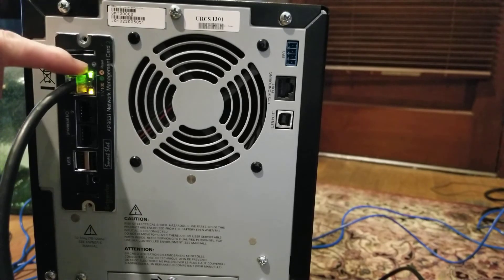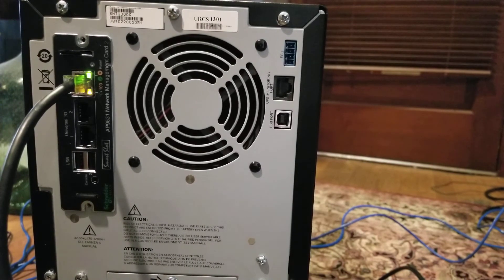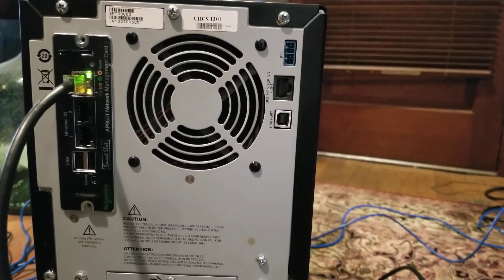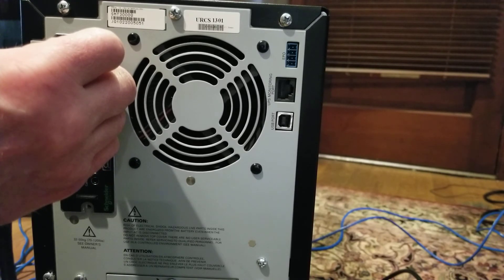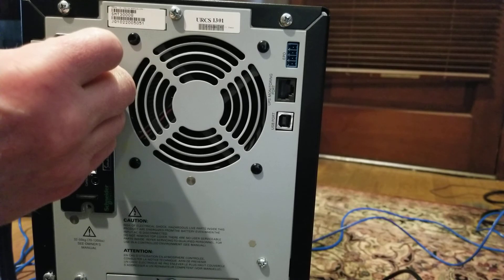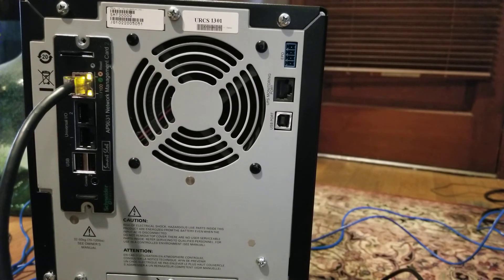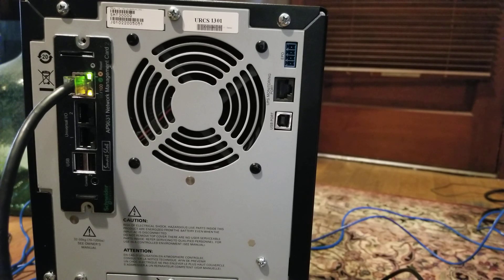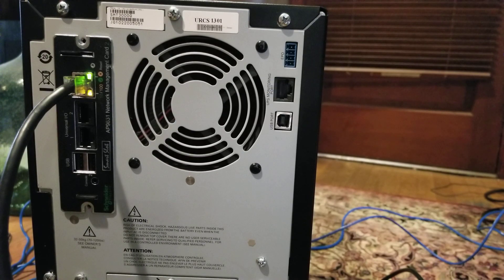APC AP9631 "Factory" Reset - Clears all settings, logs and resets user/pass.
Apologies for rambling a bit in this. My first 'how to" vid.

When I first started on a personal project at home using current model but mostly used and refurbished APC had a couple that came with the AP9631 NMC and have since purchased several batches (of the AP9631) from different sellers.

The last two batches had a total of 8 cards and only 3 of those didn't have settings from their prior use that kept me from accessing via the network admin page. With a couple it was obvious the user/pas had been changed from defaults and the others it was hard to tell what was going on.

In every case with the problem cards (including the one in this video) holding the reset "button" down until it the status/top LED went from blinking green to blinking orange took care of all the issues.

These cards have been around for a while. Think the oldest one I have is from 2011 and late as 2019 based on the date code/serial #. In call cases (once I could access them) I was able to update the most current firmware.